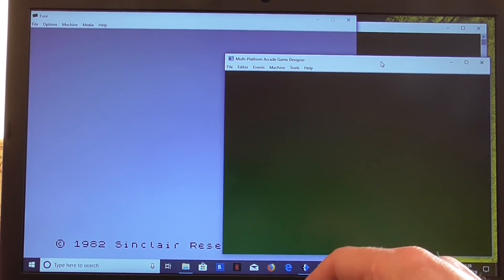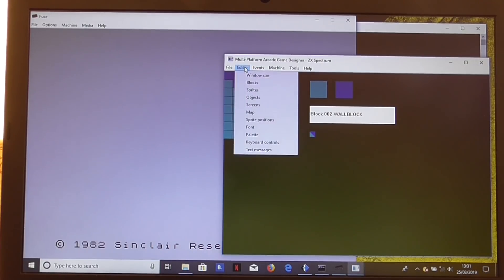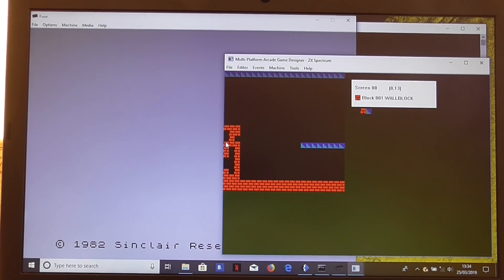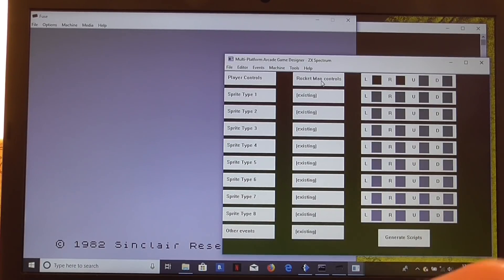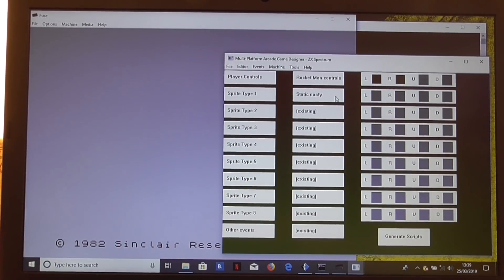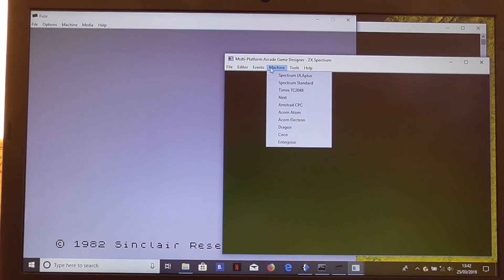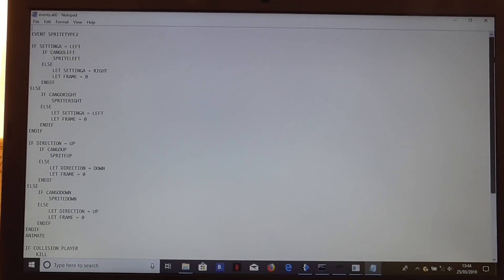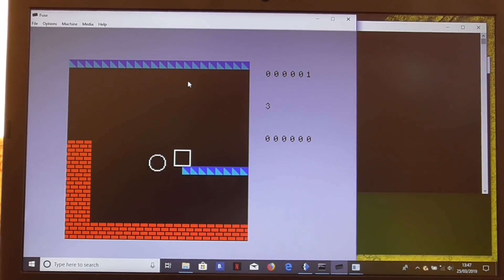MPAGD Tutorial Part 1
A rambling guide to getting started with Multi Platform Arcade Game Designer, the tool for creating 8-bit games.